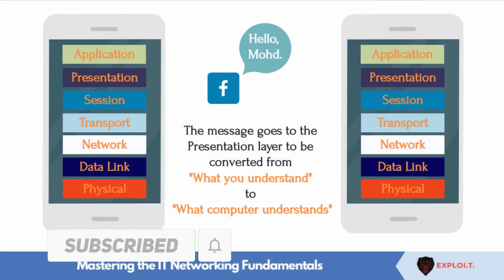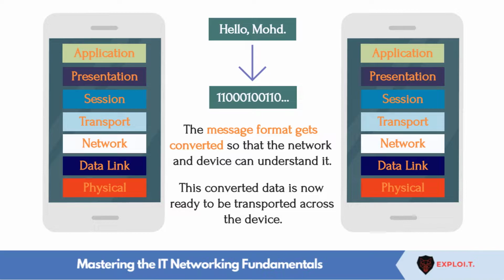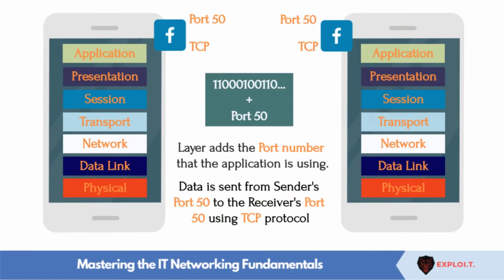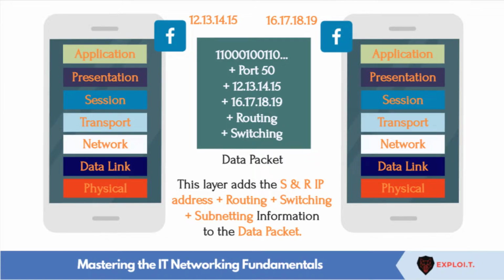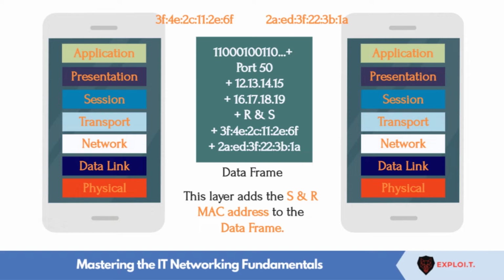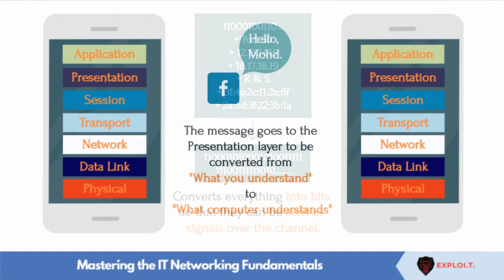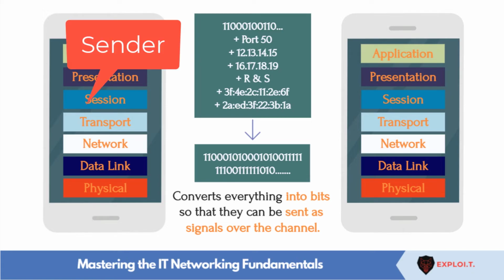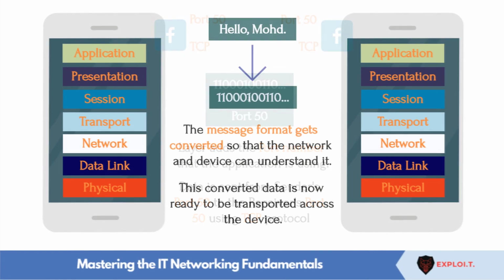The Networking OSI Model Explained | ExploI.T.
Learn how each layer of the Networking OSI Model works and get in-depth knowledge of working of this model with a real-life example.

If this doesn't help or if you're stuck at any point in the process, ask openly in the comment section or just send a Hi

HAPPY CODING